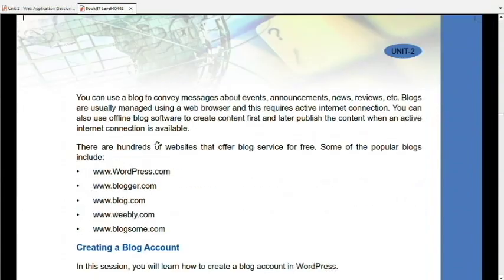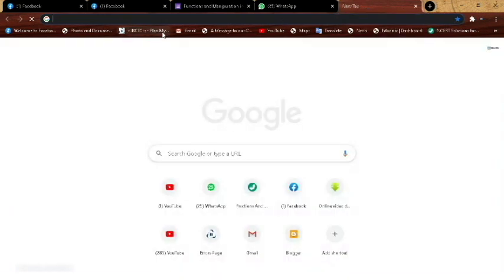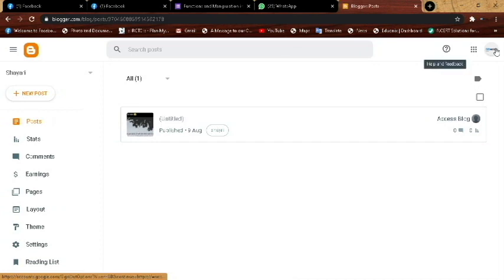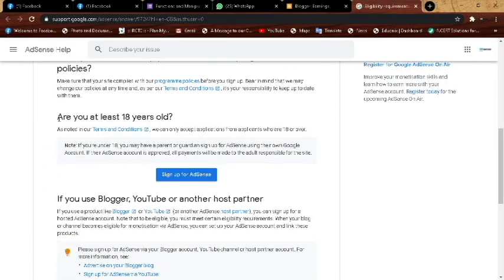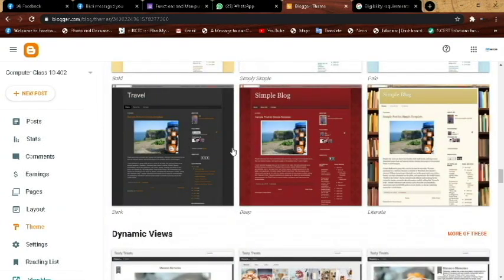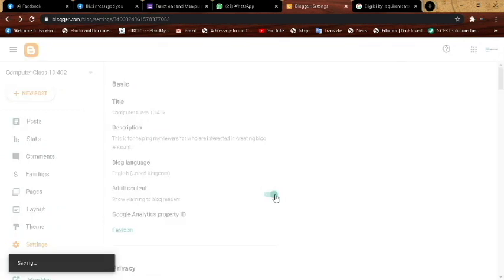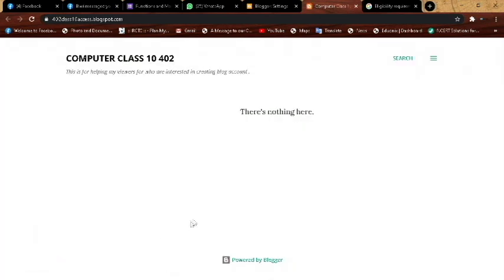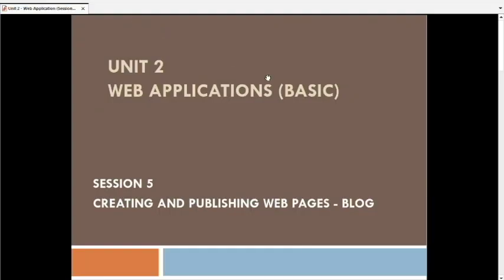#5 Class 10 Session 5:Creating Blogs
By using Bloggers.com